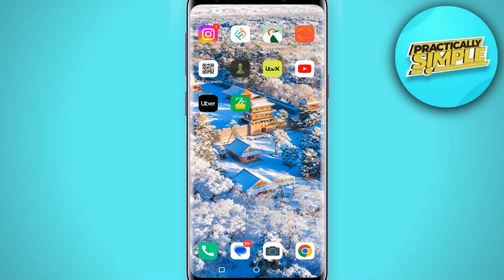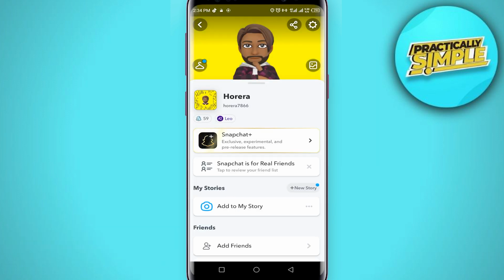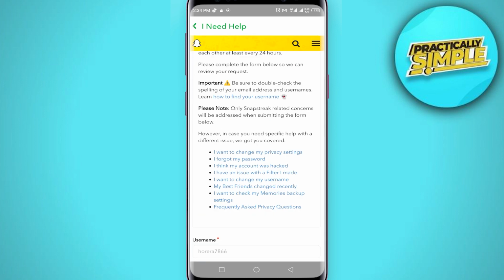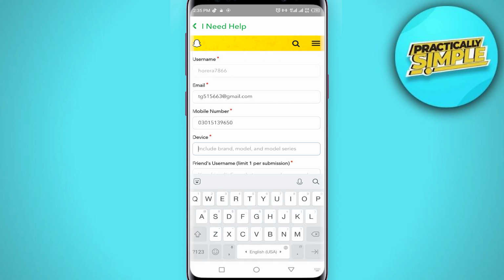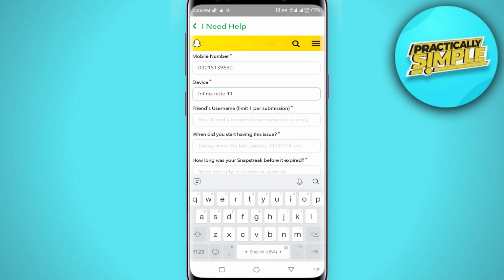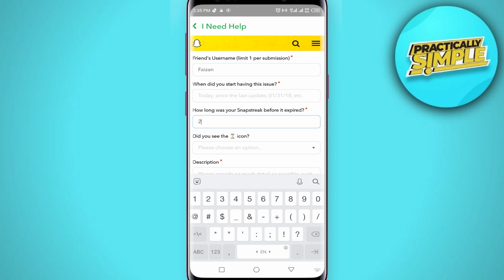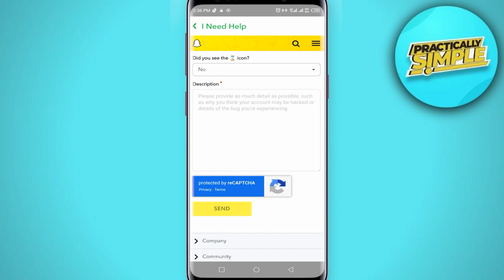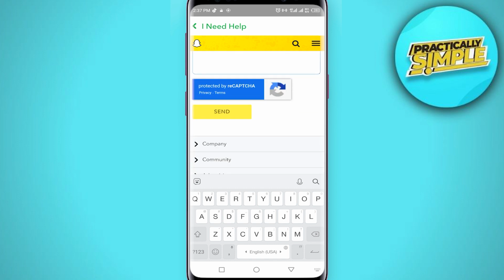How to Recover Snapchat Streak - Fast and Easy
If you want to Find How to Recover Snapchat Streak but don't know how to do it, then this tutorial is for you!

In this tutorial, I'm going to show you How to Recover Snapchat Streak.